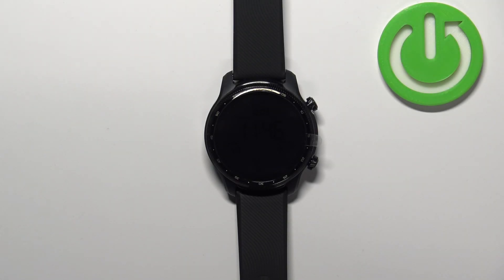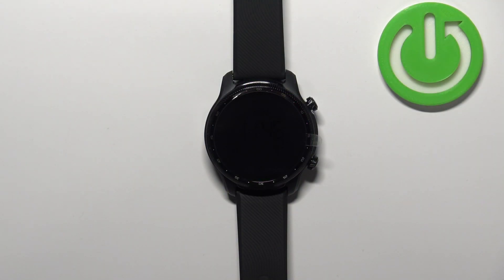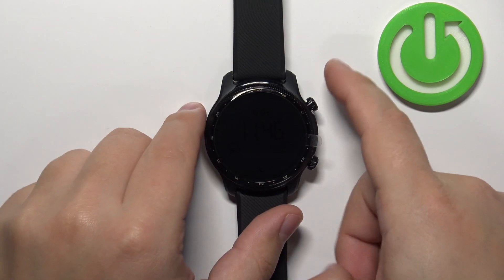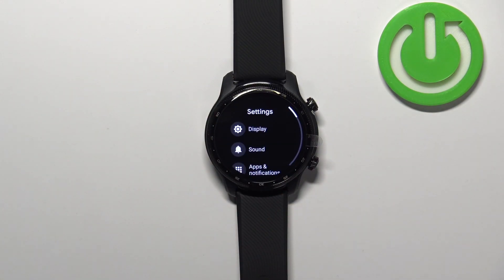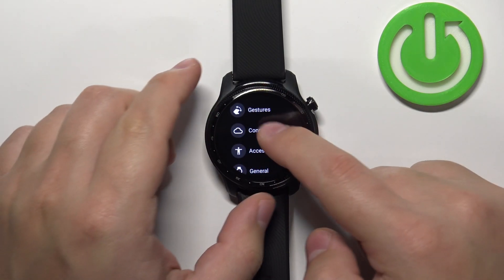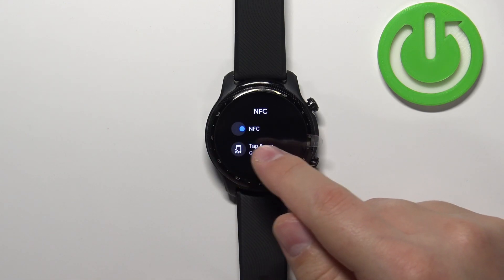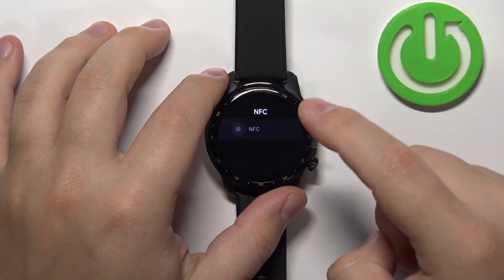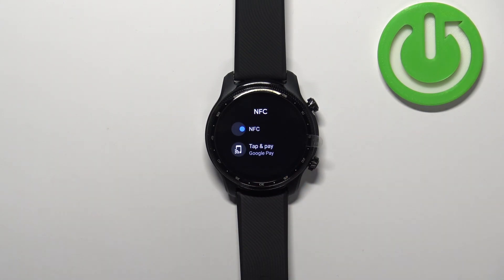How to Turn On NFC on TicWatch Pro 3 Ultra - Turn Off NFC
Find out more info about MOBVOI TicWatch Pro 3 Ultra:
If you want to pay with your TicWatch Pro 3 Ultra then watch this tutorial. Our expert will show you how to enter the Connectivity settings, then how to go to the NFC tab and how to activate that option. Visit our YouTube channel if you want to know more about the TicWatch Pro 3 Ultra.

How to turn on NFC on TicWatch Pro 3 Ultra? How to use NFC on TicWatch Pro 3 Ultra? How to turn off NFC on TicWatch Pro 3 Ultra? How to disable NFC on TicWatch Pro 3 Ultra? How to tap with your phone on TicWatch Pro 3 Ultra?